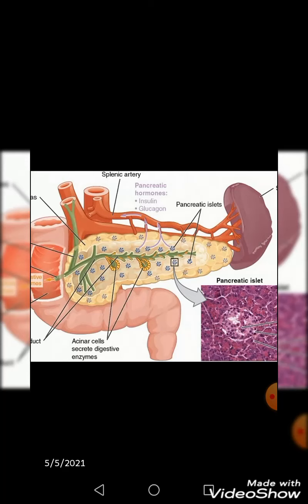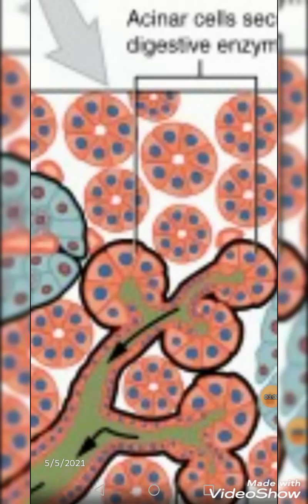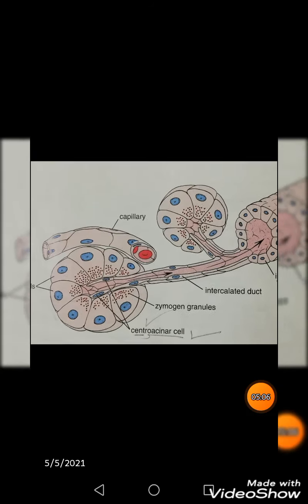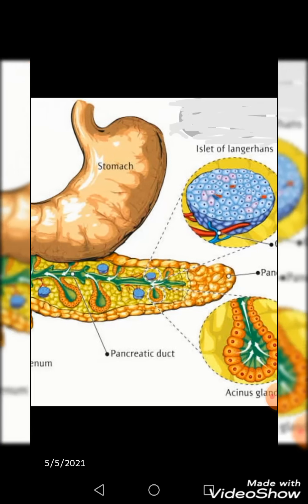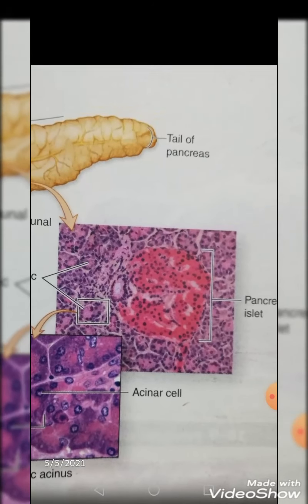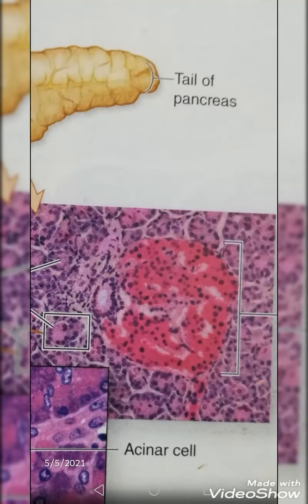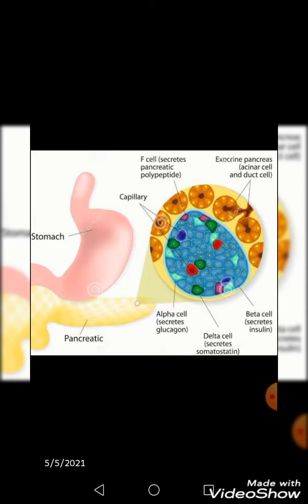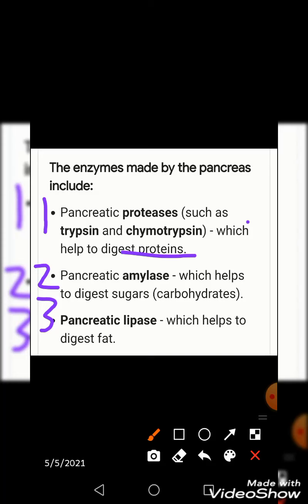The Pancreas histo,2nd yr, medical!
Main Pancreatic duct z like a " fish bone!"anatomyvideos